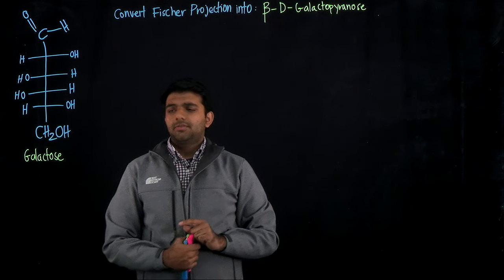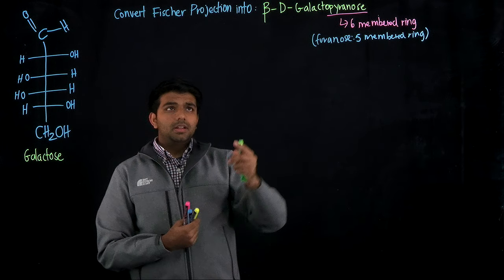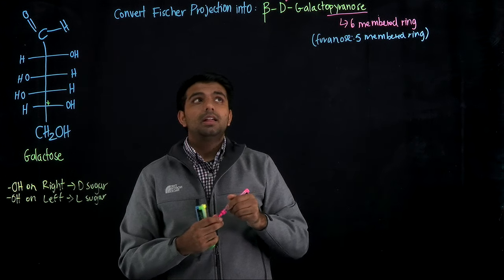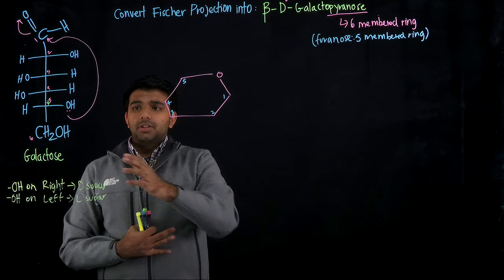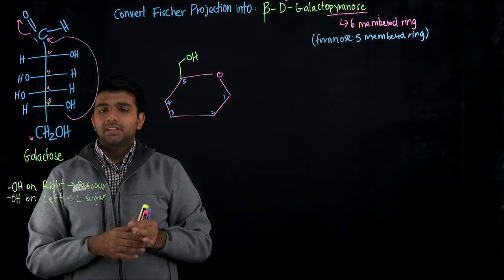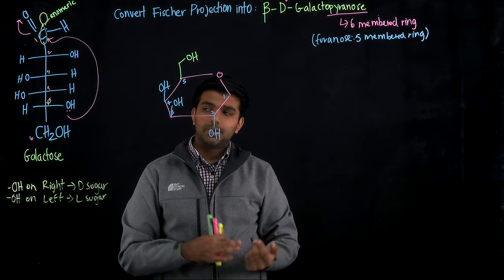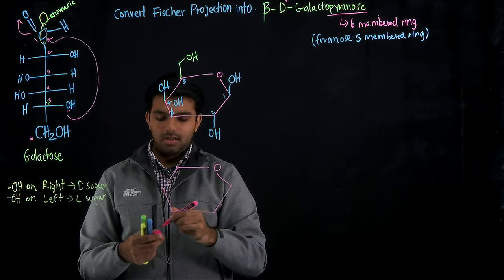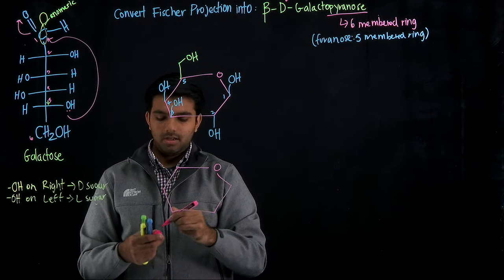Chem 112C - Fischer Projection into Haworth @UCR's Academic Resource Center